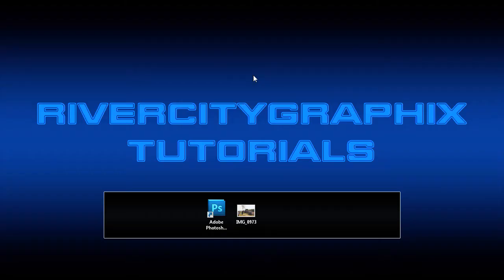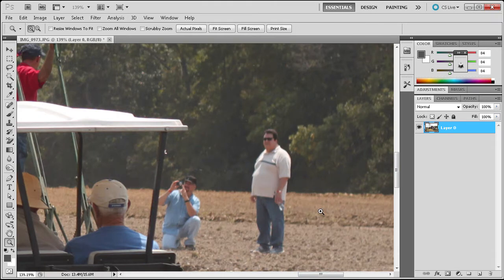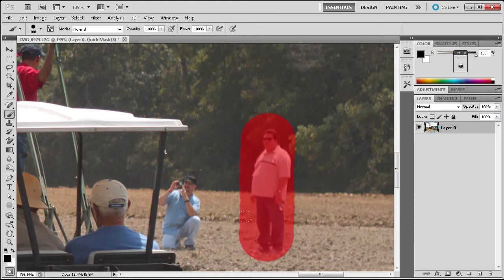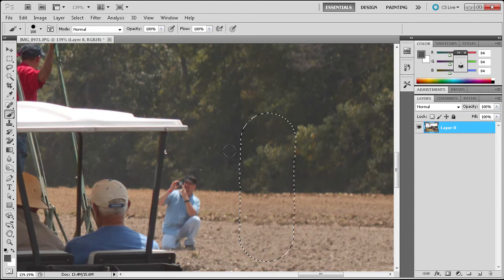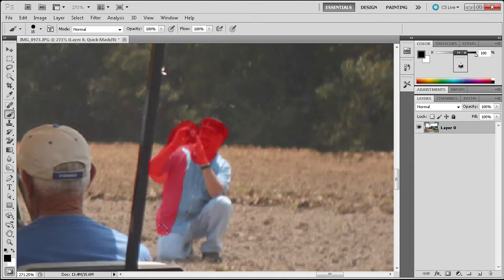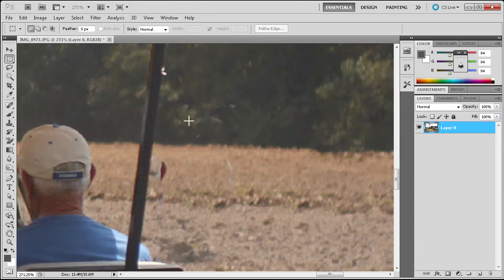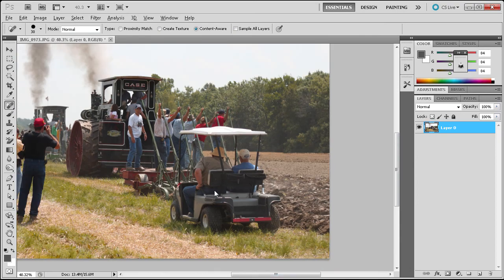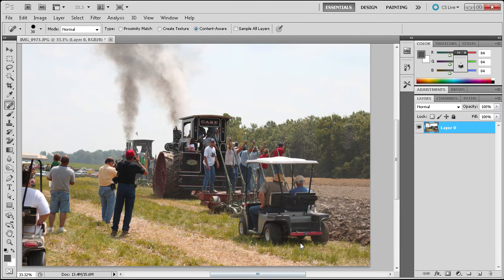Photoshop Tutorial: Content Aware Fill in Photoshop CS5 -HD-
In this tutorial, you will learn how to use the content aware fill feature in Photoshop CS5.